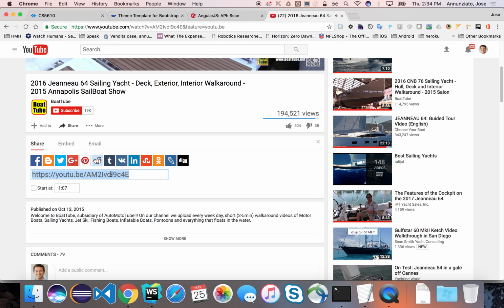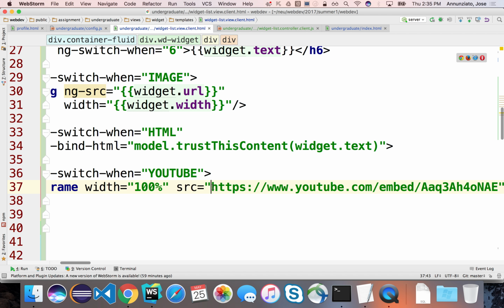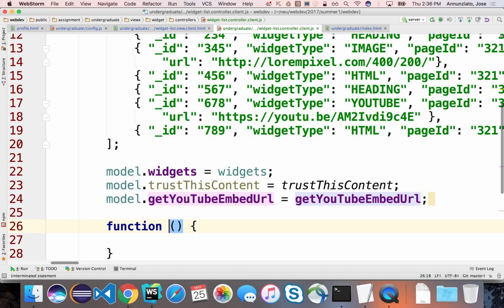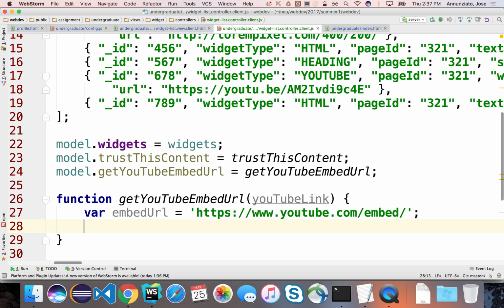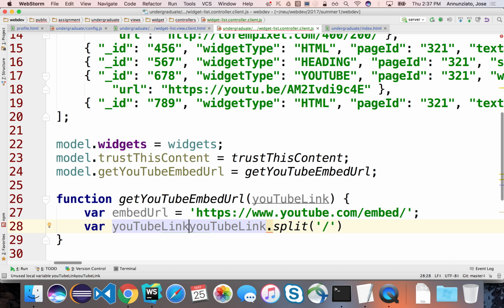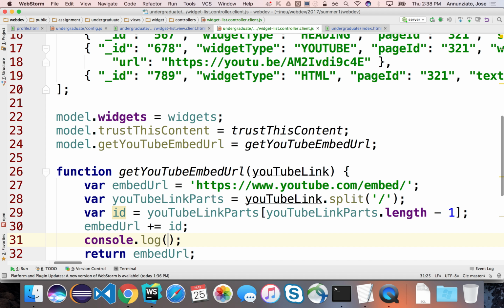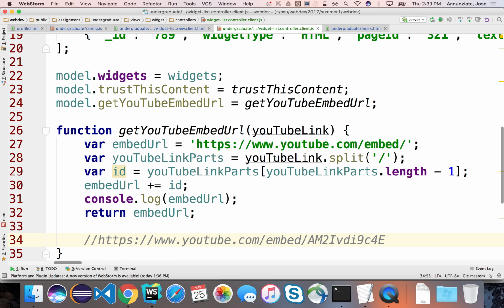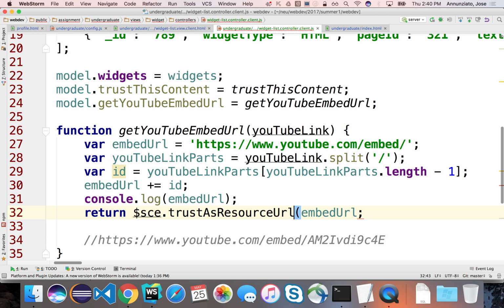3.21 Embedding YouTube Videos with AngularJS $sce trustResourceUrl - undergrad webdev summer 1 2017